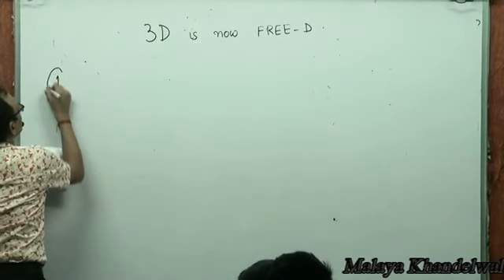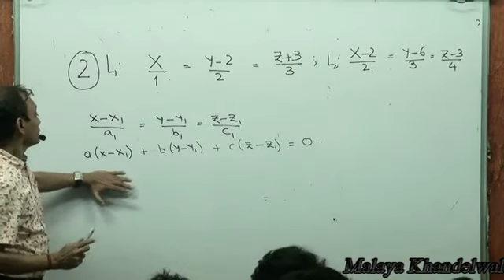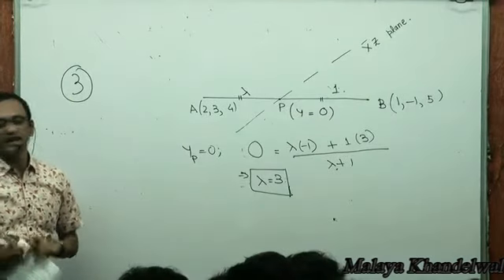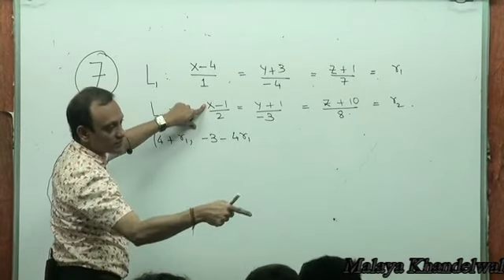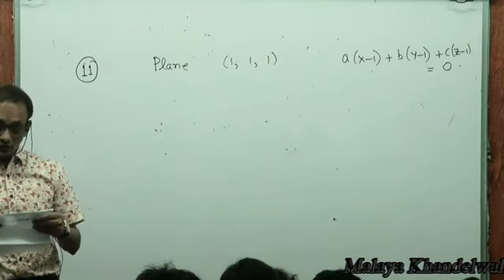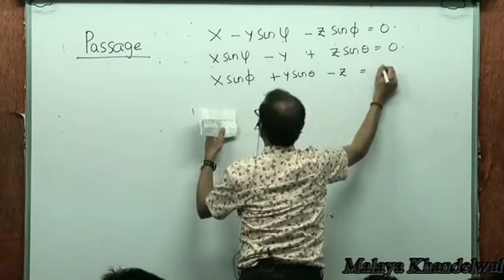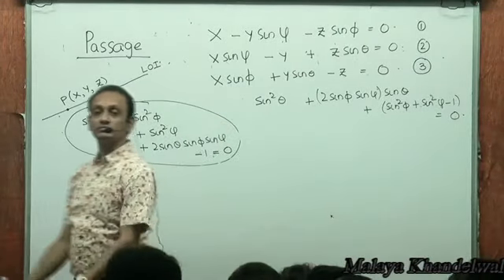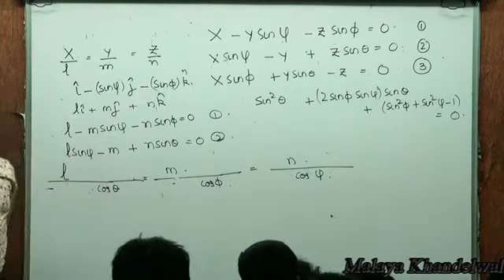3 D is now ‘Free D’ for JEE/Boards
3 D is now ‘Free D’ for JEE/Boards